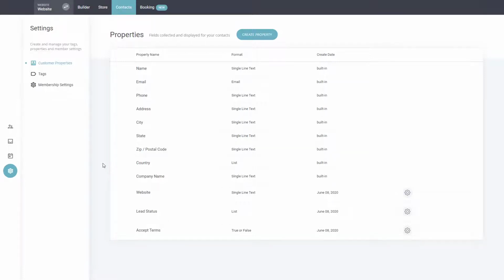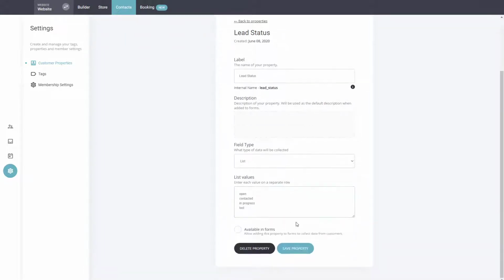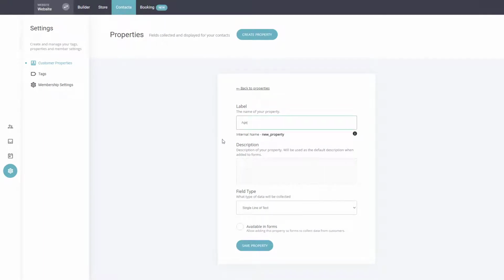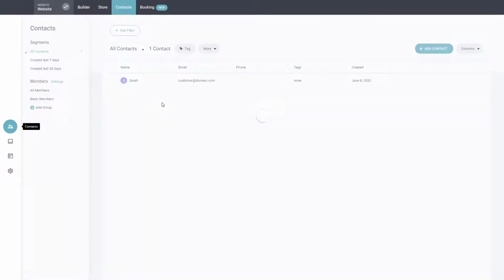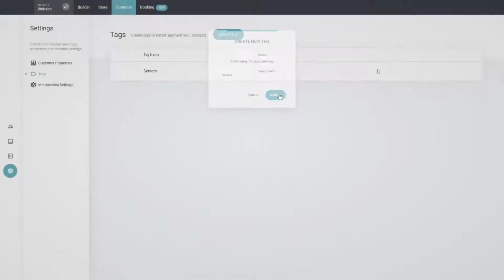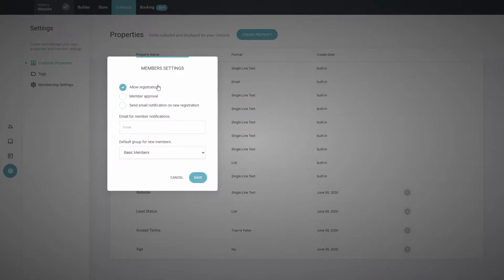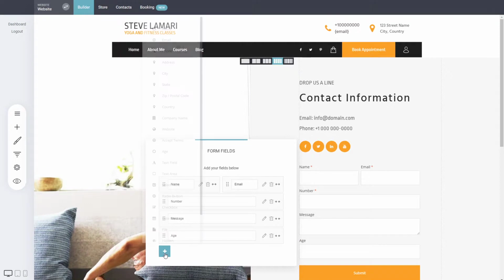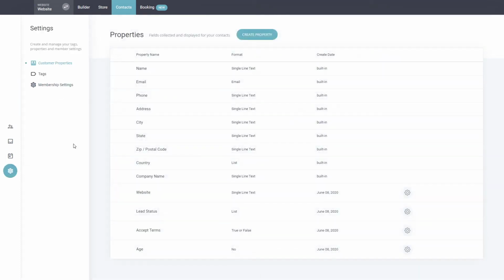CRM Settings - propertie and tags | WepSteb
How to use the CRM system on WepSteb.